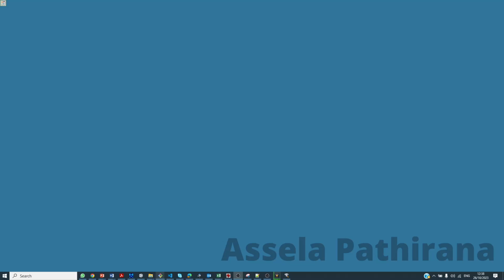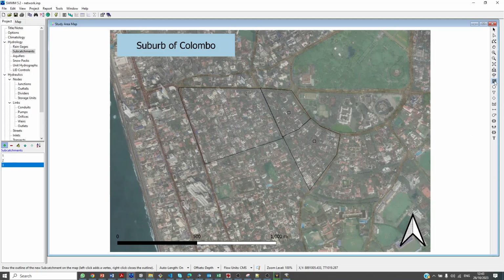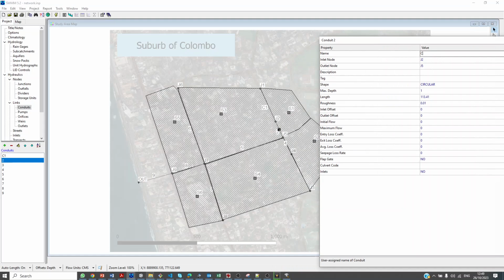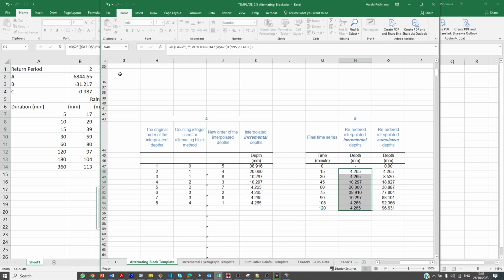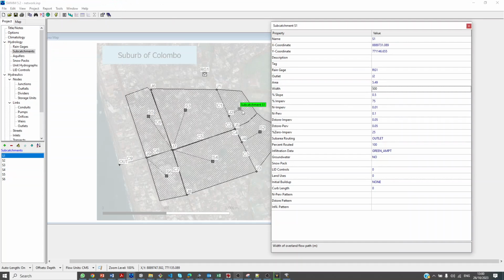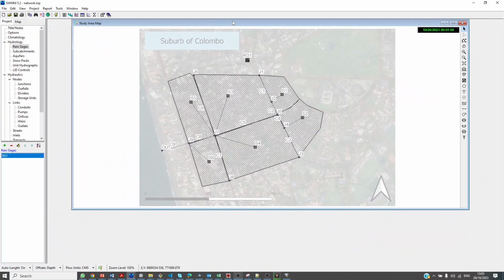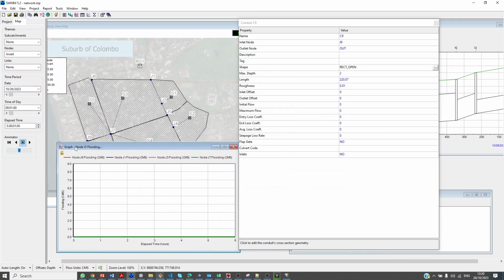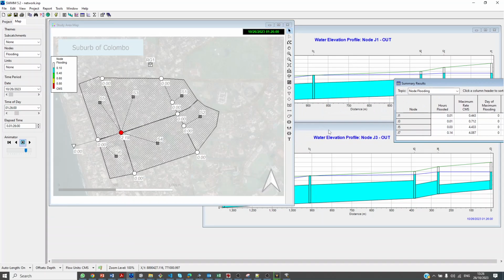SWMM flood model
We use a georeferenced backdrop to create a SWMM model and simulate it with a design storm as input. The files needed to follow this are available

Notes:
1.  In this video I create two dummy nodes and a dummy link to check the scale of the map, this can alternatively be done by using the 'measure tool' that is available on SWMM. (Much easier)